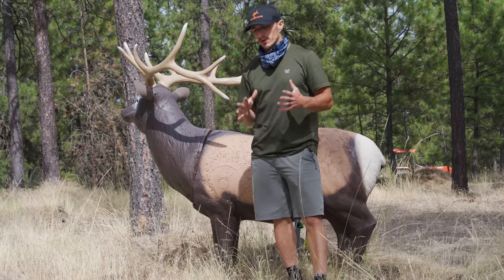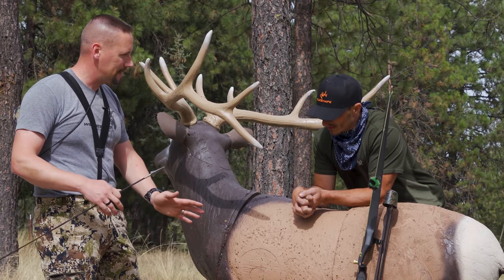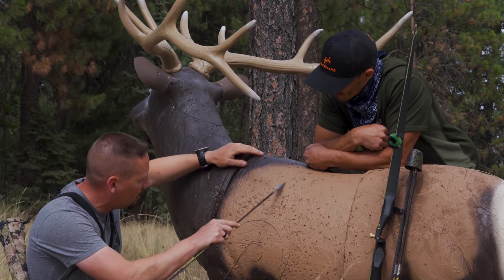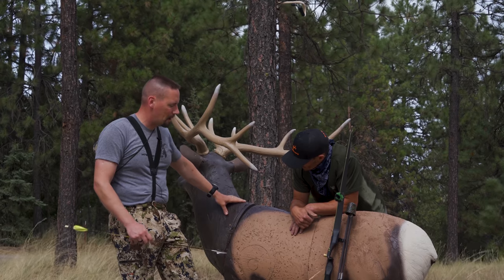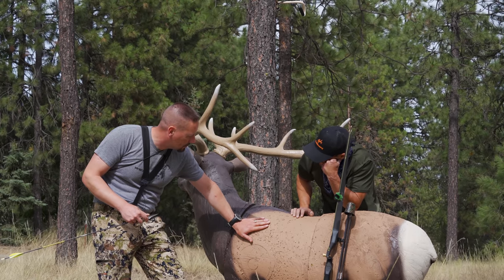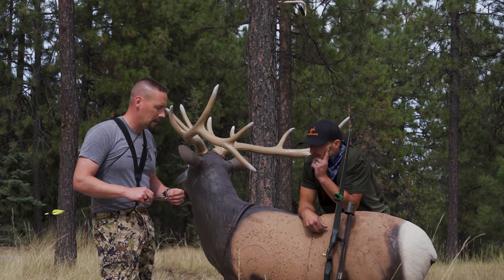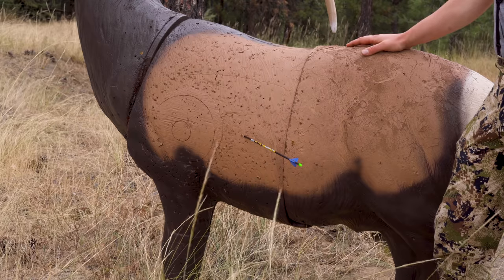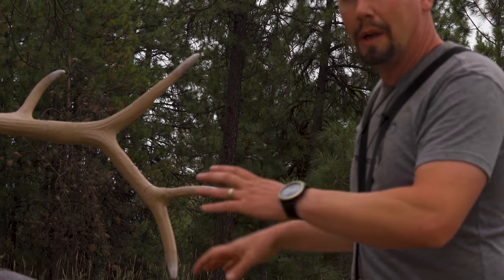Where to SHOOT an ELK | Bowhunters Watch This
Where to SHOOT an ELK | Bowhunters Watch This - Joel Turner, SHOT IQ, goes through his experience on how to shoot an elk with the bow and arrow. We talk through details of different shot placement, and where to aim.

OUR BRAND & PODCAST
ELKSHAPE CAMP LIVE or THE ELK COLLECTIVE